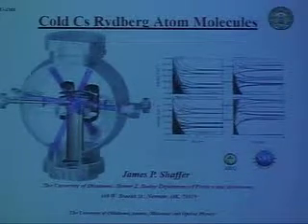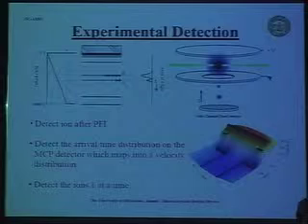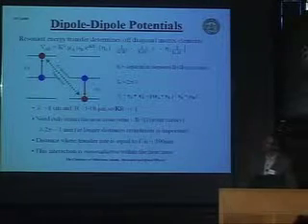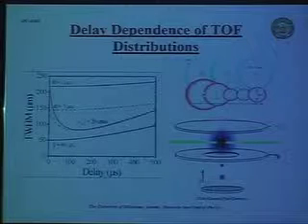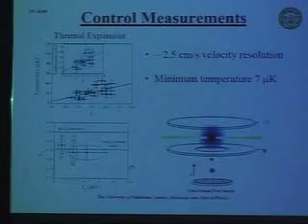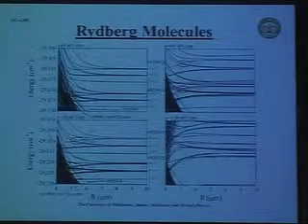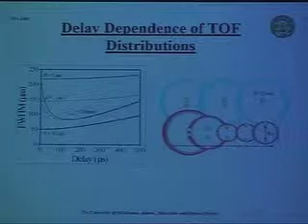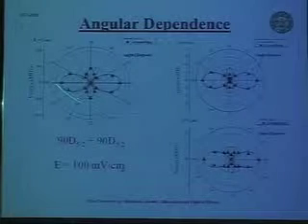James Shaffer, "Exotic Bound States in Cold Rydberg Gases"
James Shaffer (University of Oklahoma) during the workshop, "Engineering Rydberg Interactions in Atoms, Molecules and Plasmas", held September 21-23, 2009, in Cambridge Massachusetts. This workshop was sponsored in collaboration with a partnership program between Max-Planck Institut fur Physik Komplexer Systeme-Dresden (MPIPKS) and The Institute for Theoretical, Atomic and Molecular and Optical Physics (ITAMP).

Organized by Matthias Weidemüller, Georg Raithel, and Hossein Sadeghpour

© Harvard University and James Shaffer. The text and images on ITAMP's YouTube channel are intended for public access and educational use. This material is owned or held by the President and Fellows of Harvard College. It is being provided solely for the purpose of teaching or individual research or enrichment. Any other use, including commercial reuse, mounting on other systems, or other forms of redistribution requires permission.